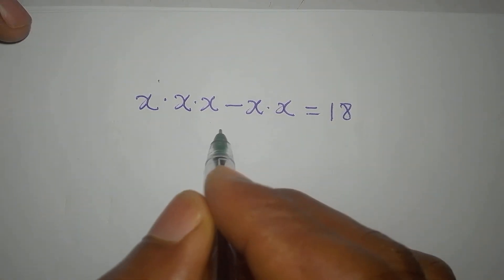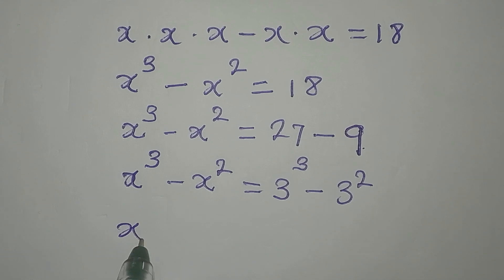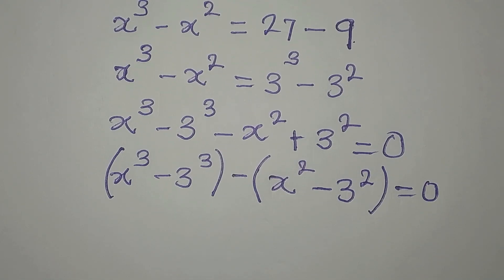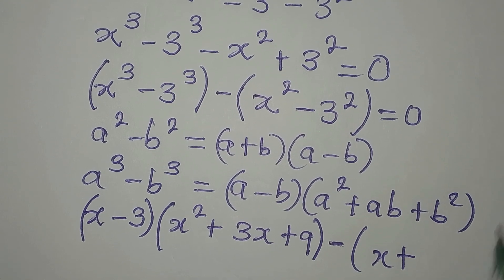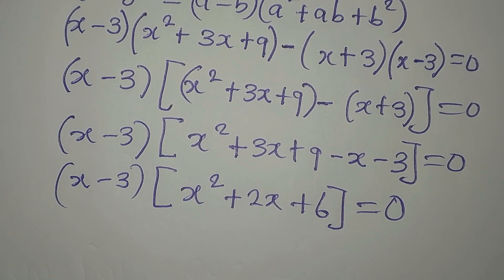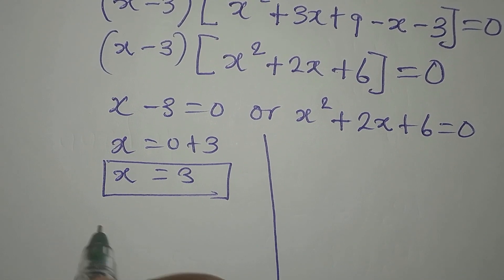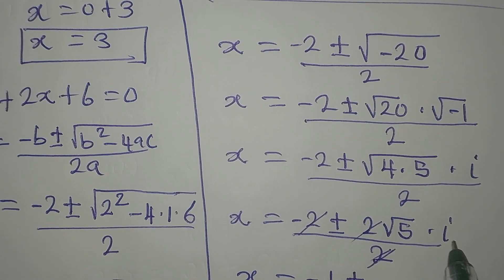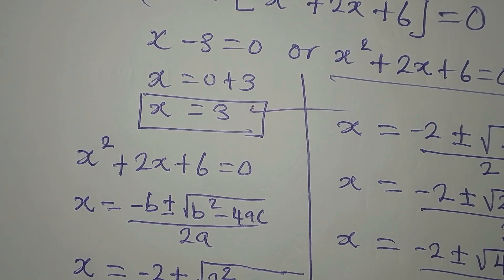Japanese, how many of us can solve this? | Olympiad Mathematics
This is beautifully solved for you guys